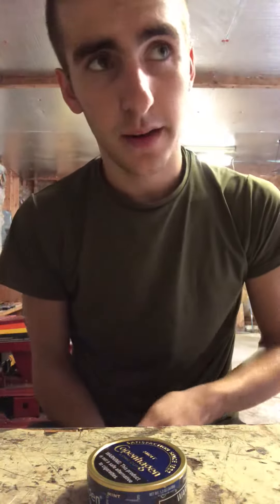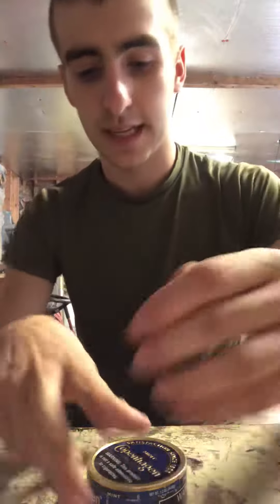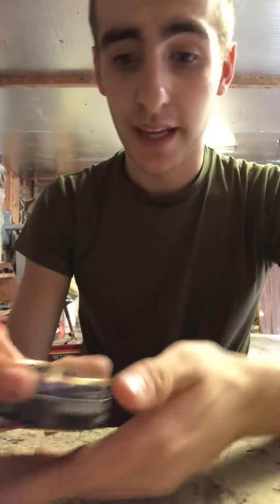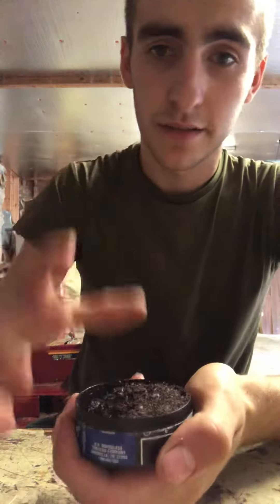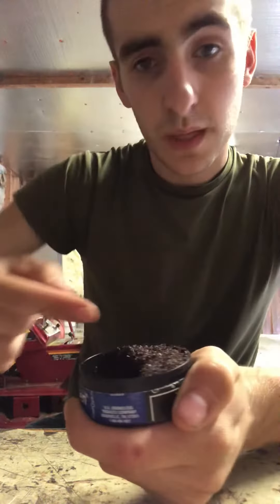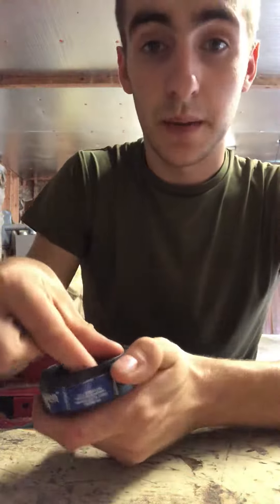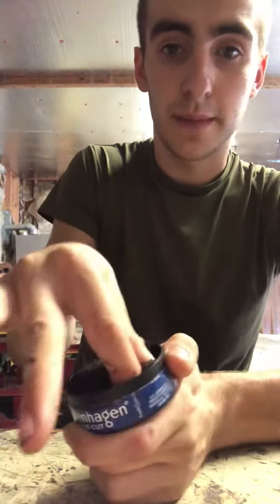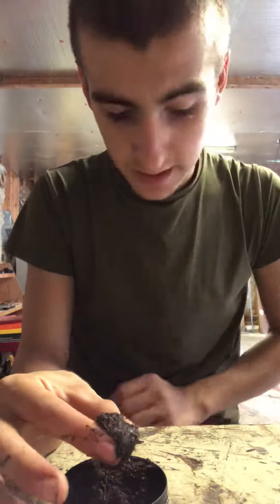How to properly pack a dip